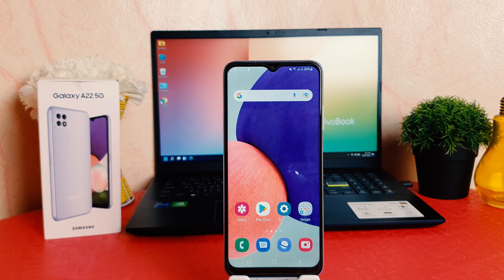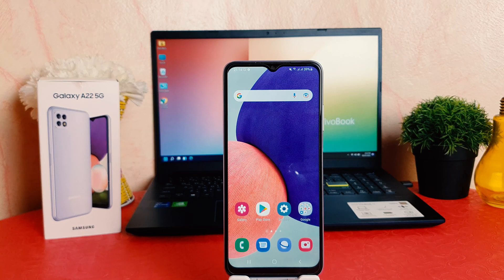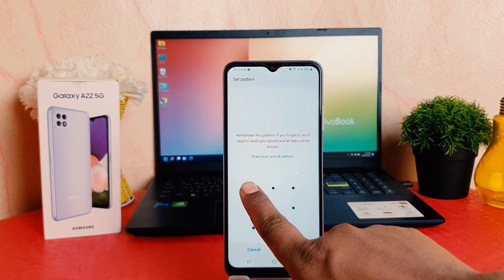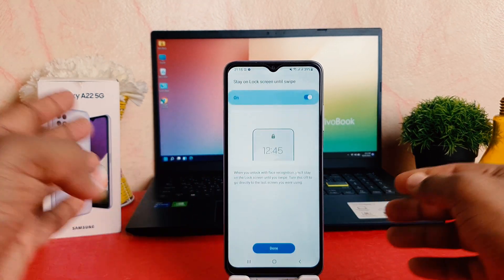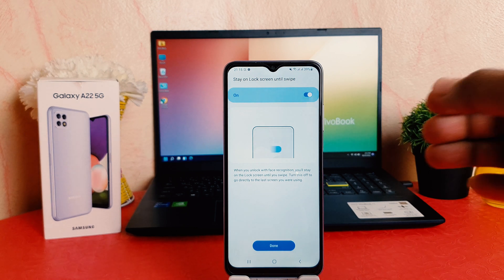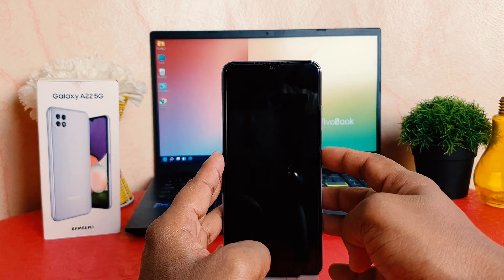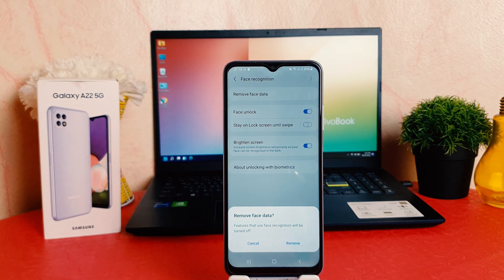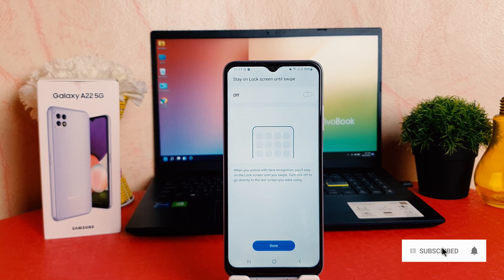Samsung Galaxy A22: How to Setup Face Unlock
In this video I am going to share with How to Setup Face Unlock In Samsung Galaxy A22